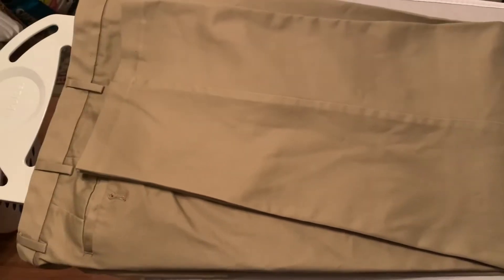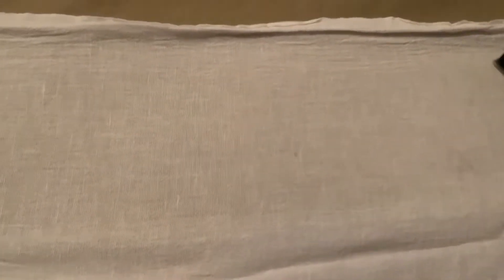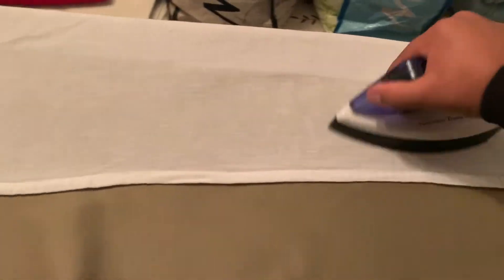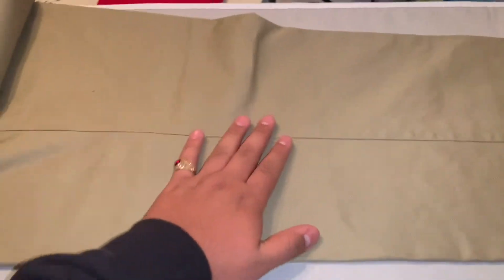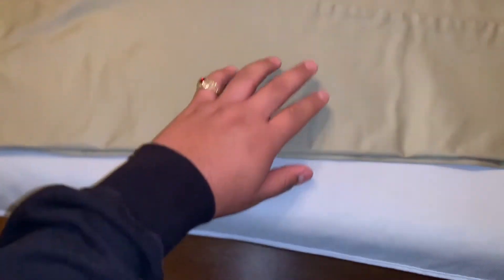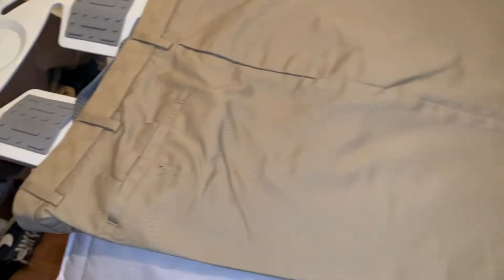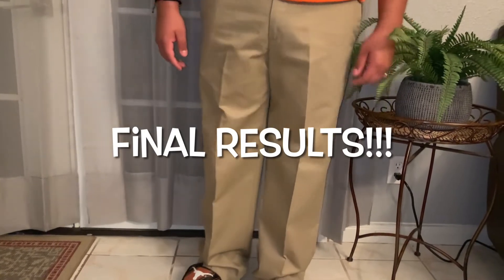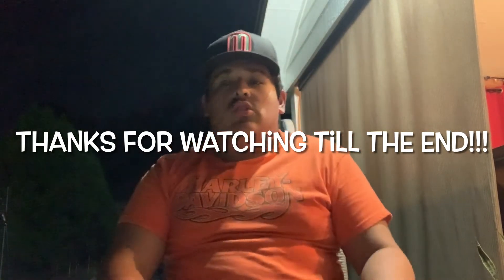How to iron your pants quickly!!!